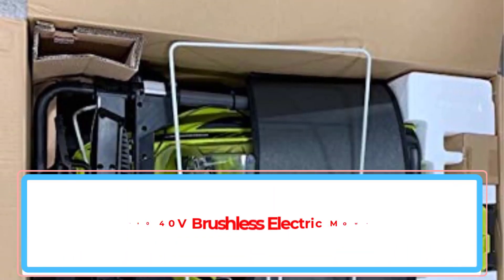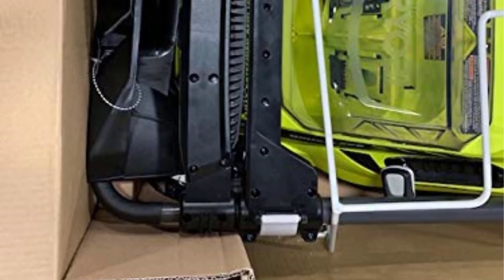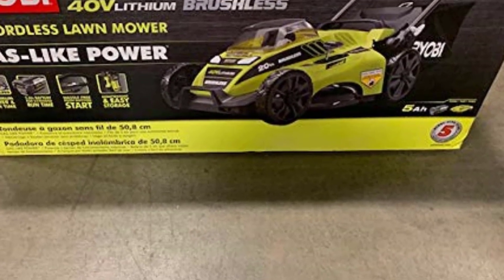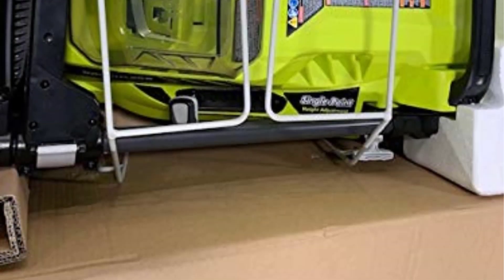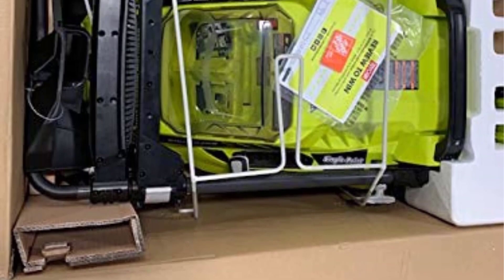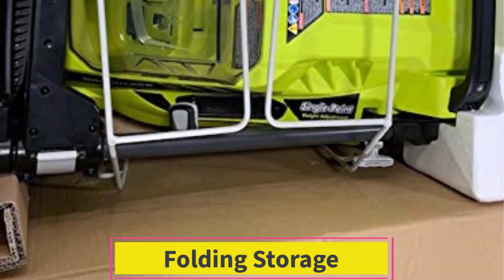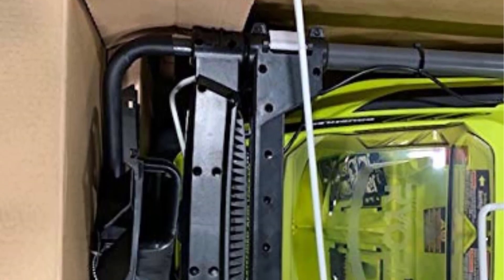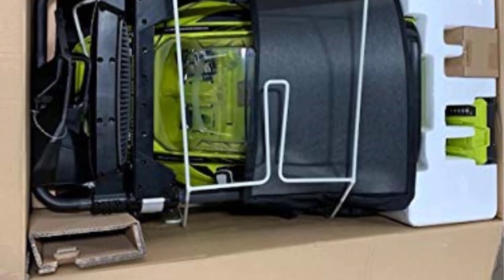Ryobi RY40180 40V Mower Kit review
Hey guys in this video we are going to be checking out the Ryobi RY40180 40V Mower Kit review. You Can Buy Right Now. We made This List Based On Our Personal Opinion and hours of research & we have listed them based on the type of features and Price. We have Included options for every type of user so whether you are looking for the best budget.